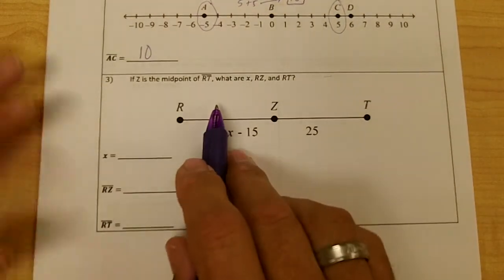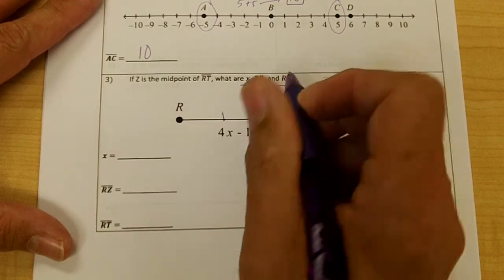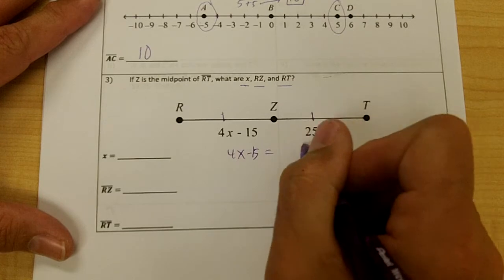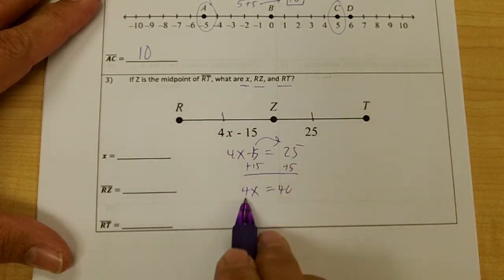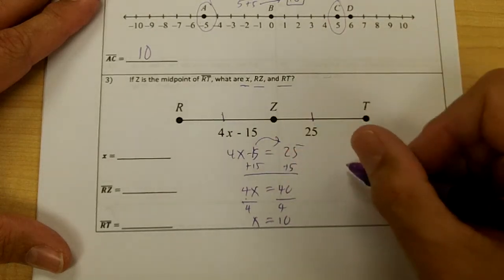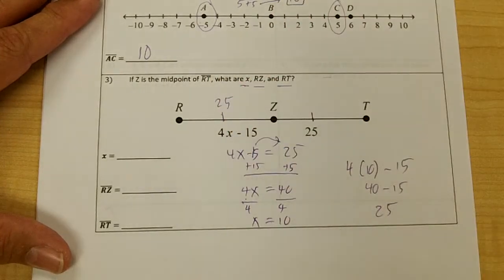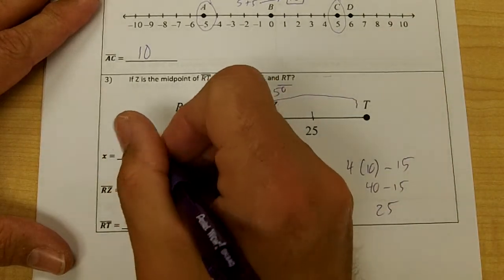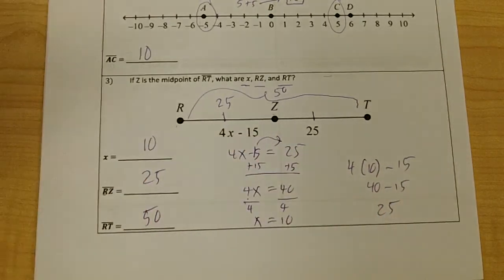GEOM 2017 2ND 6 WK REV 02